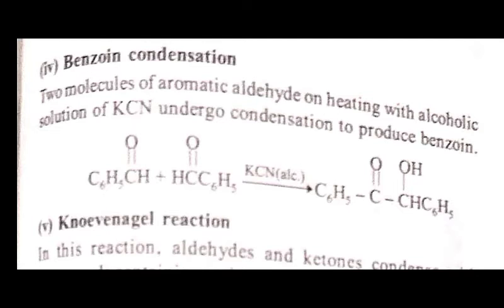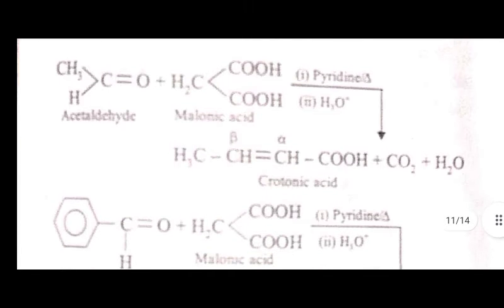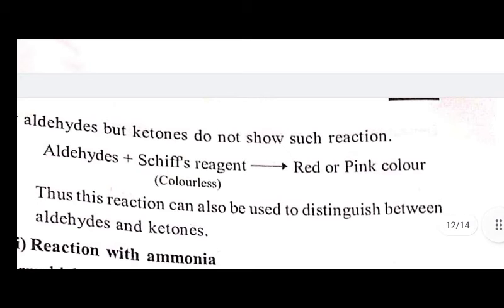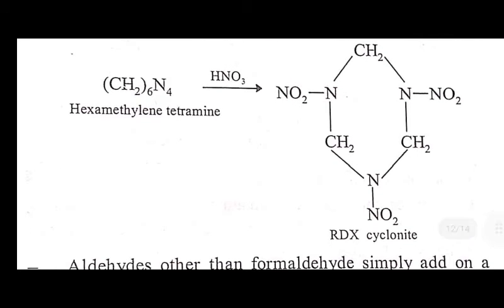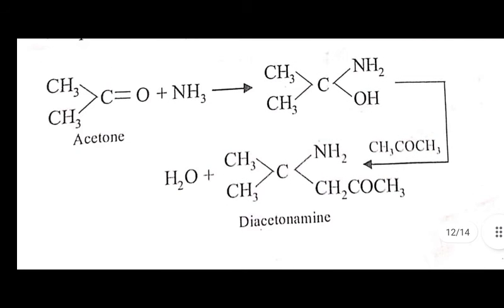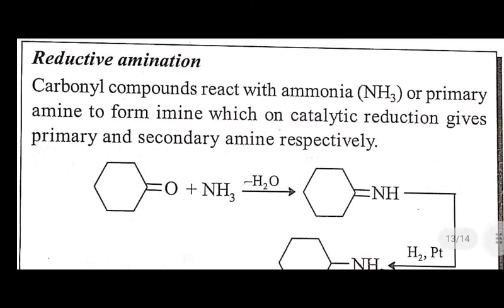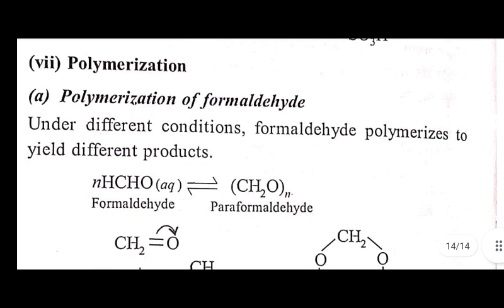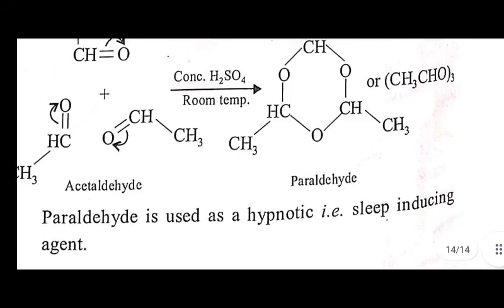chemicalproperties aldehyde ketone